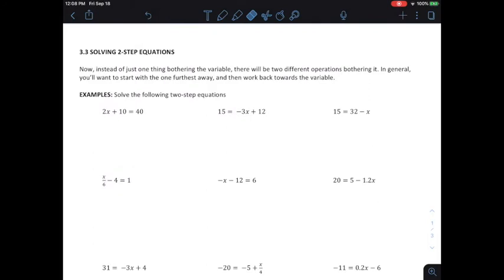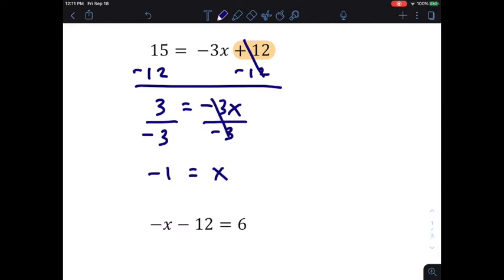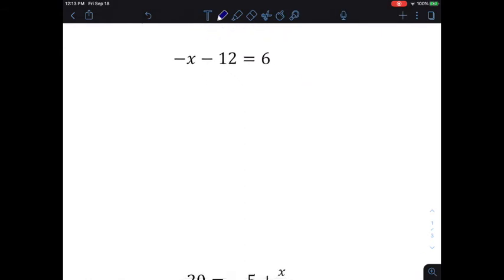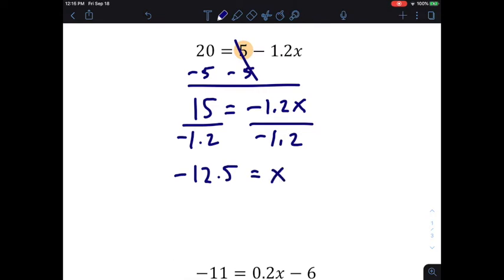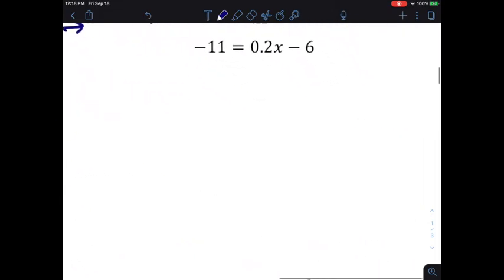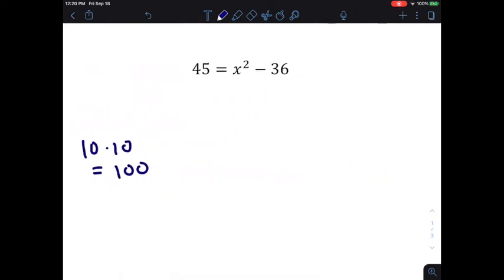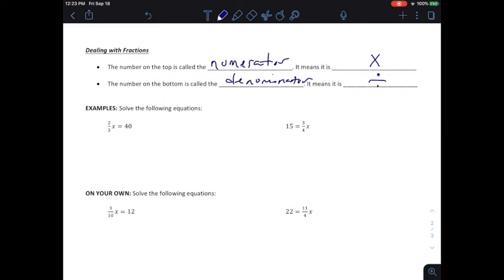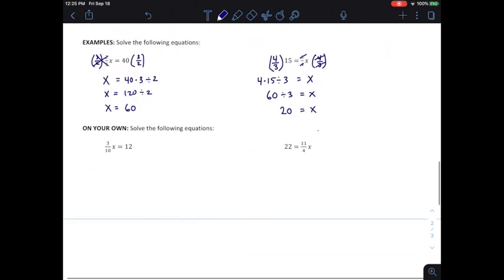3.3 Solving 2-step Equations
Basic video that covers solving 2-step equations with 1 variable.